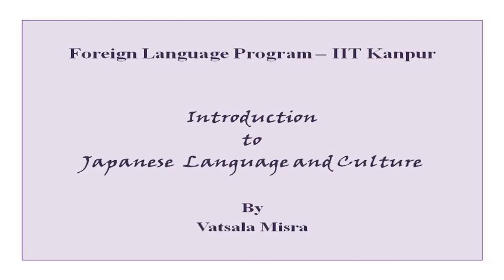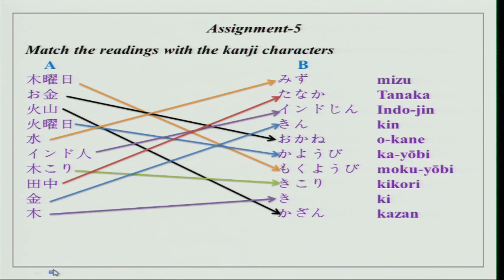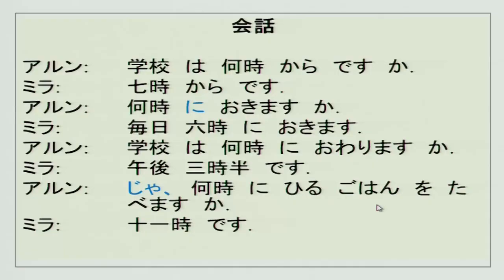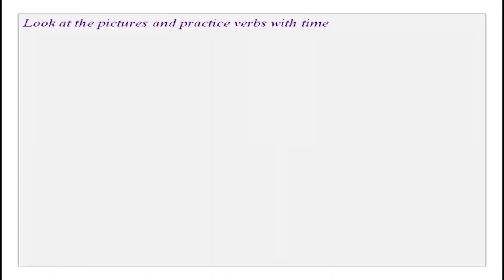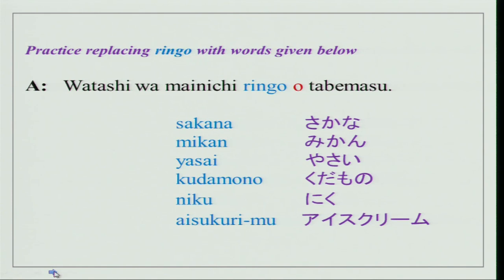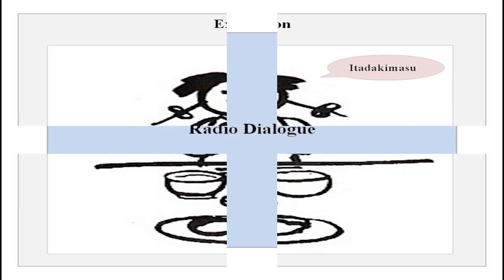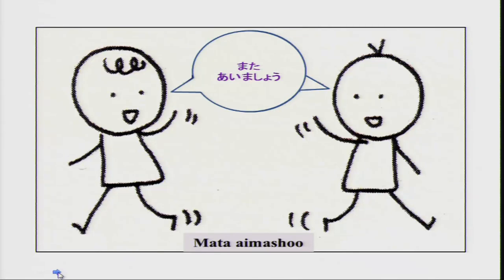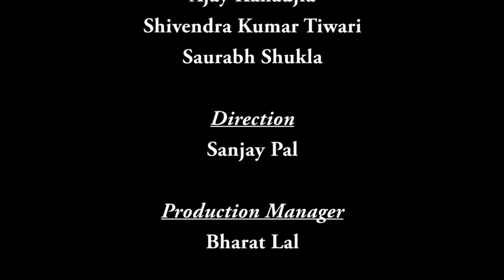Mod-01 Lec-10 Watashi wa mainichi roku-ji ni okimasu (I wake up at 6’oclock everyday)